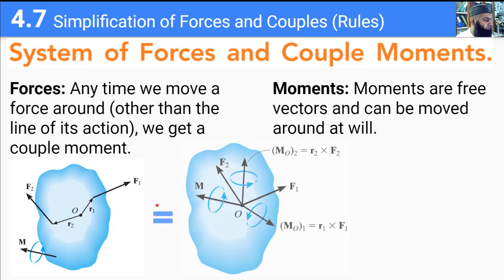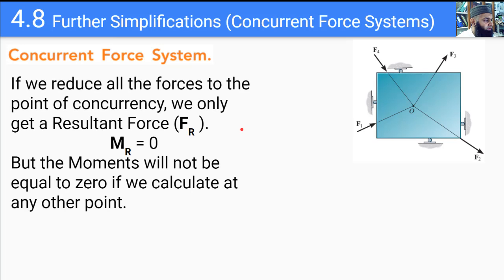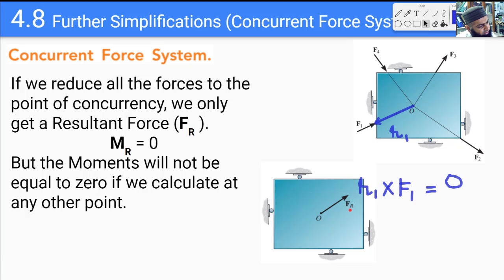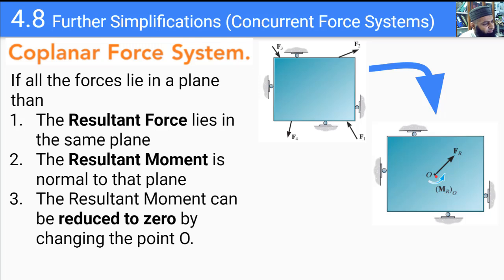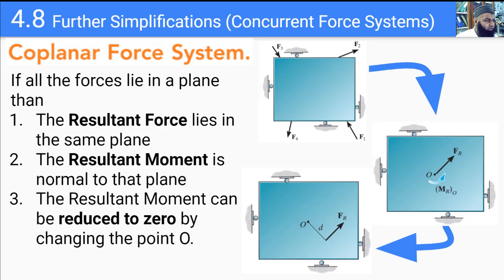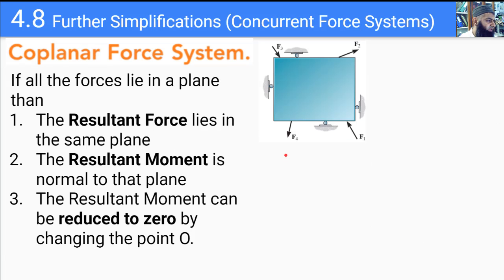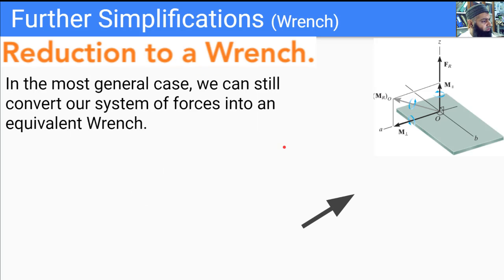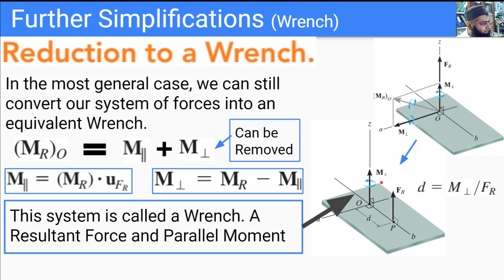Lecture# 16 Basic Engineering Mechanics Special Cases for Force System Resultants